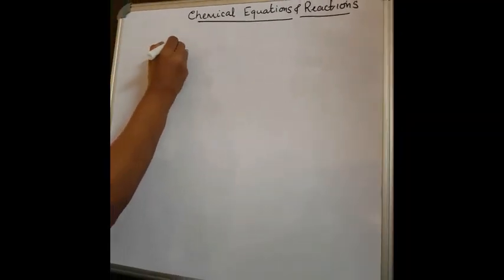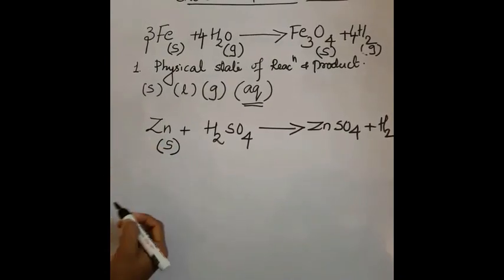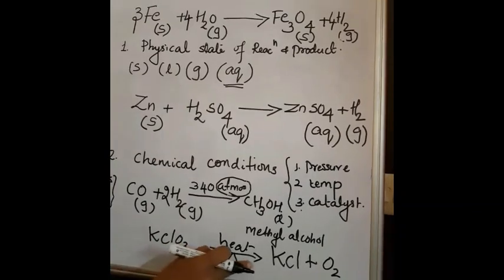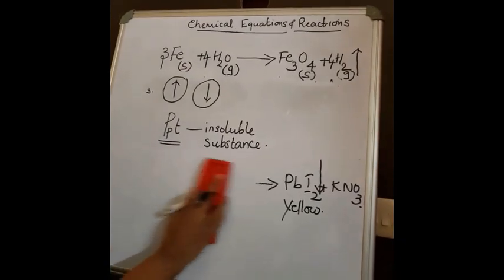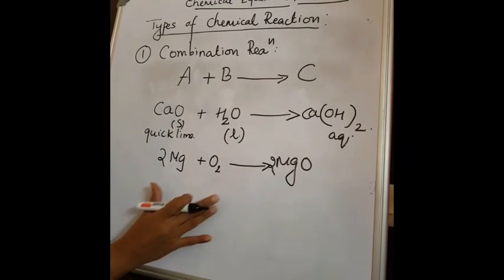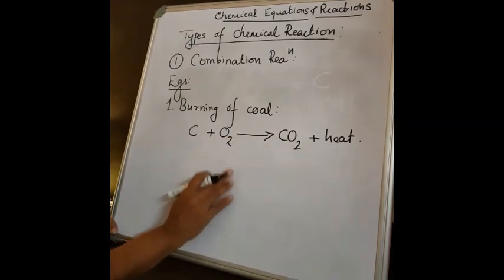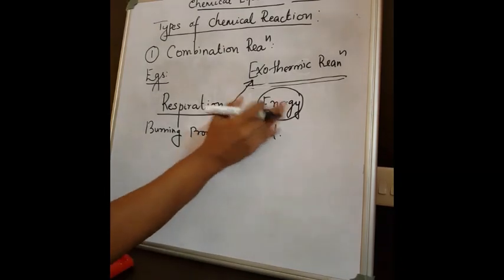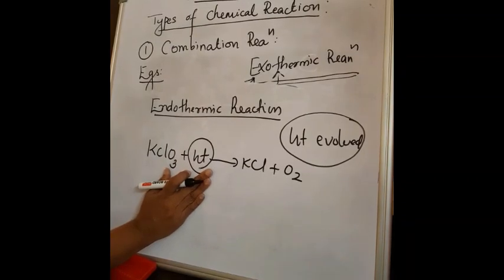Chemistry Class X Chemical Equations 1